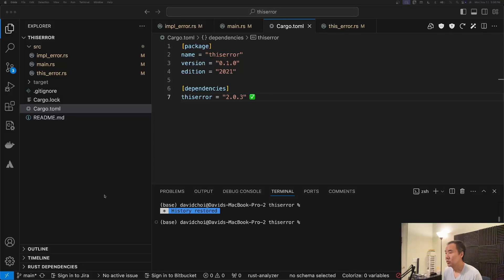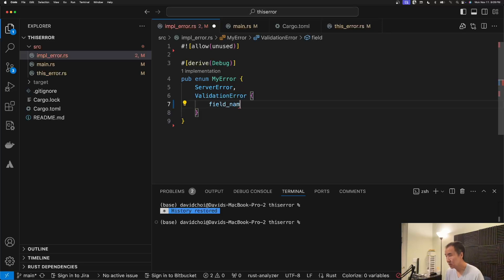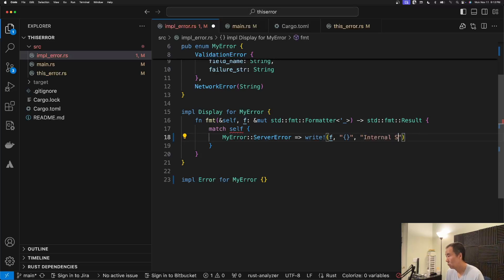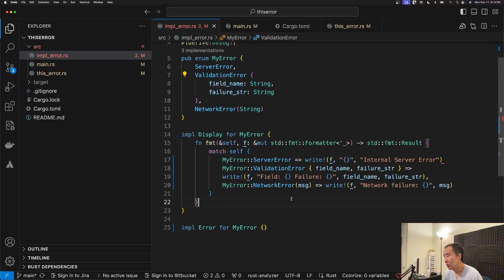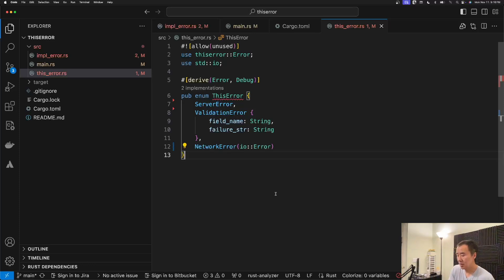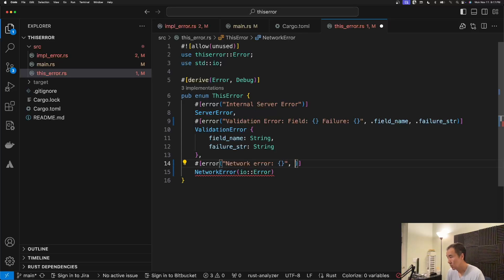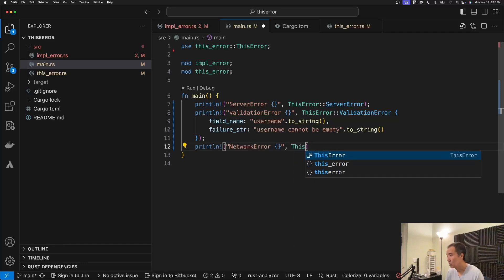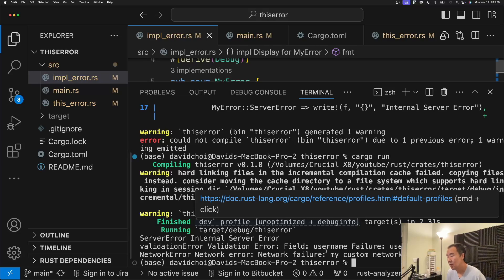Rust Error Handling - thiserror Crate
This week we introduce the error handling crate thiserror. This crate helps reduce the boilerplate of creating custom error types.